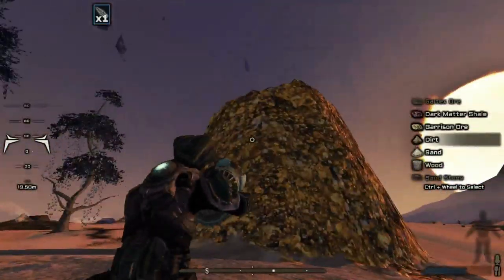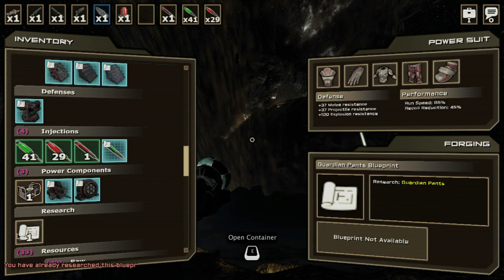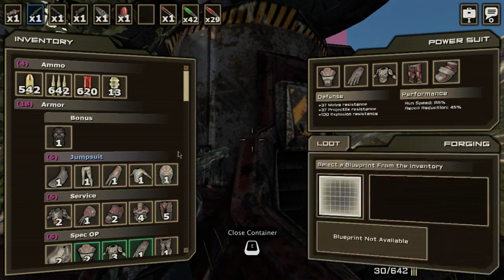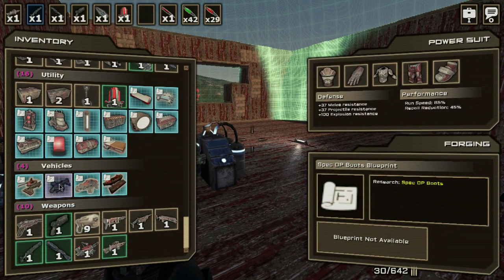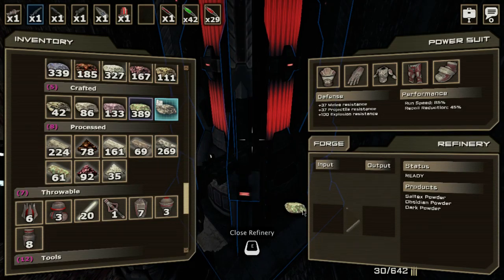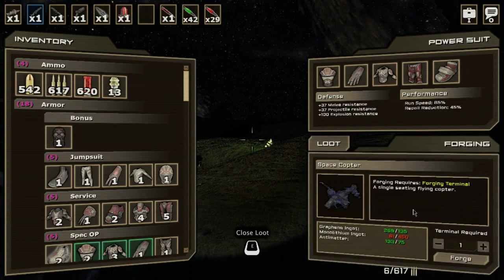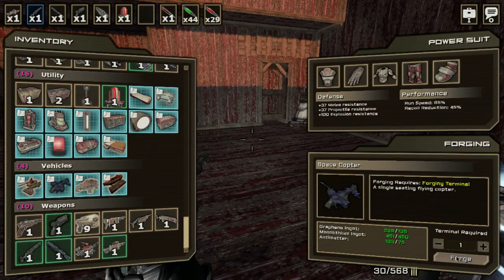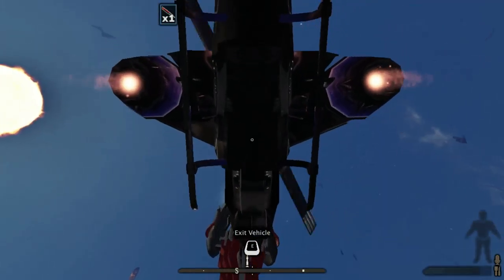StarForge - Episode 11: The Space Copter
Here I build the fabled space copter and then take you high up in the sky!

- Sharlenwar
Singleplayer Recorded On: Aug 16th, 2016

StarForge is a game about gathering resources, building bases, crafting, and surviving on an alien planet. Earth's star is dying and humanity transferred as much technology and resources as possible and left on a one way mission to populate another planet.